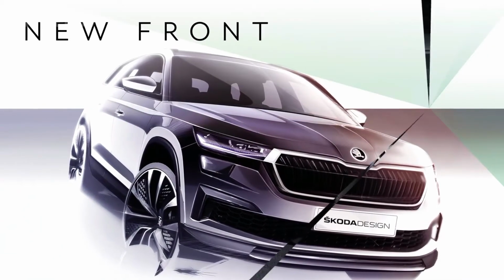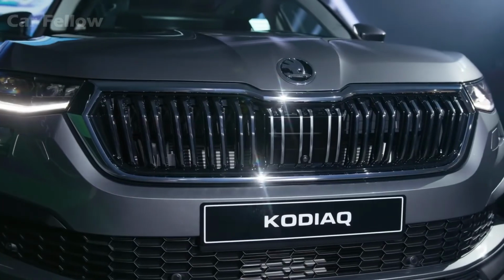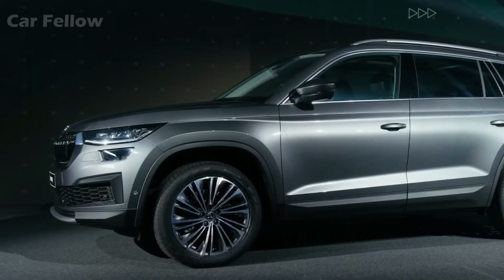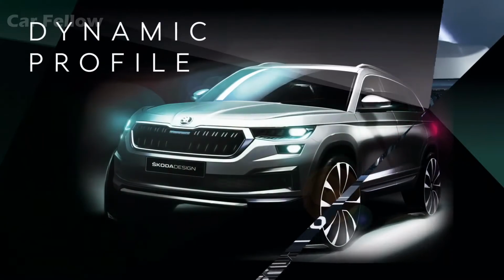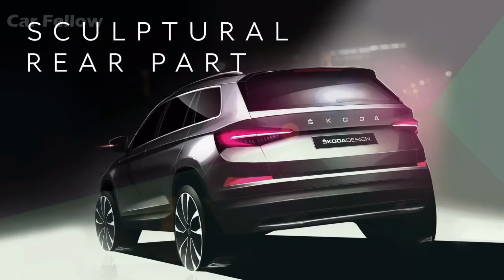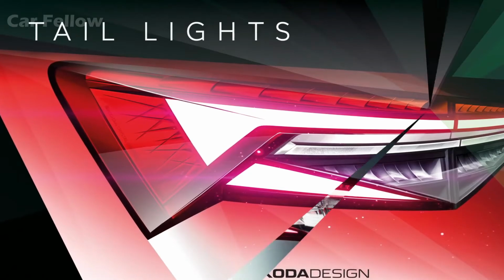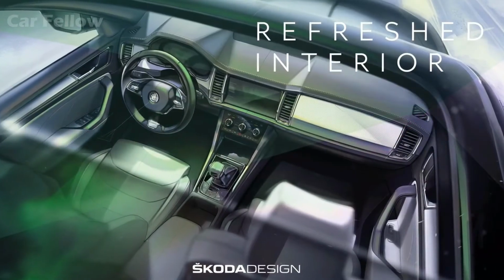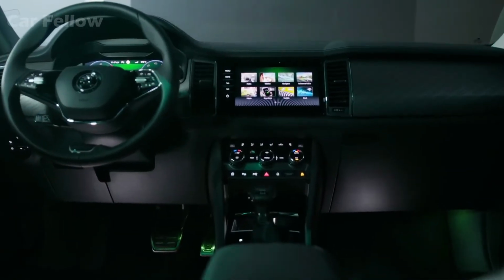2021 Skoda KODIAQ World Premiere | Car Fellow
2021 Skoda KODIAQ Revealed